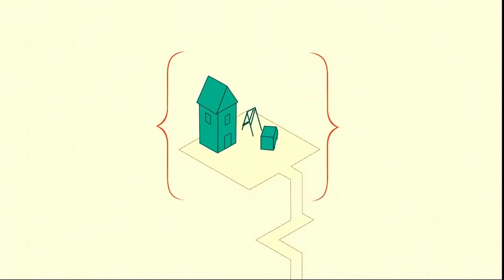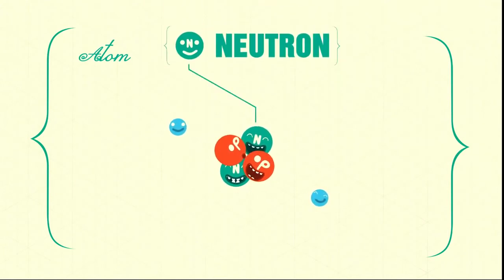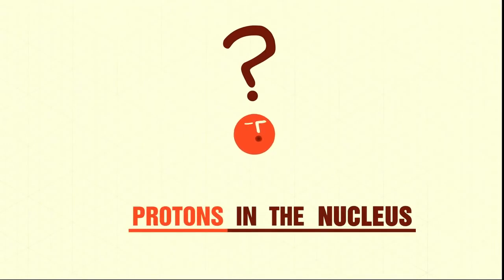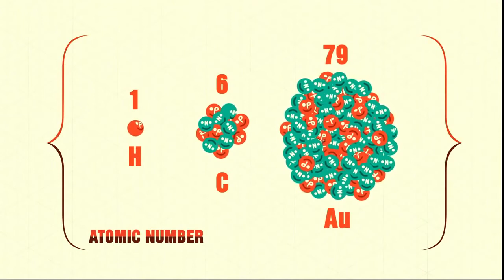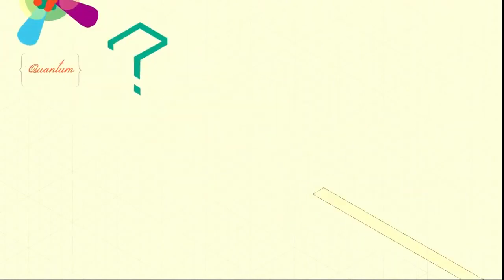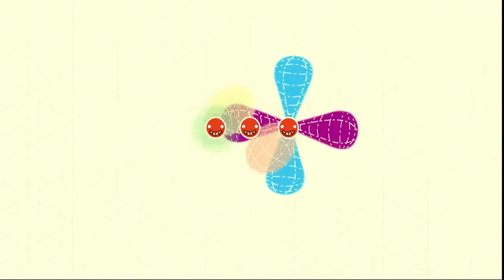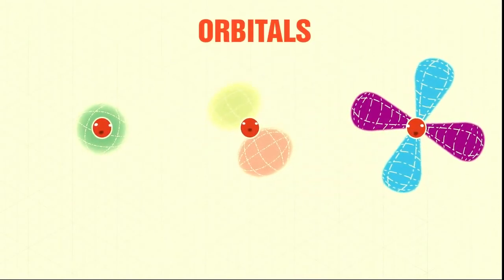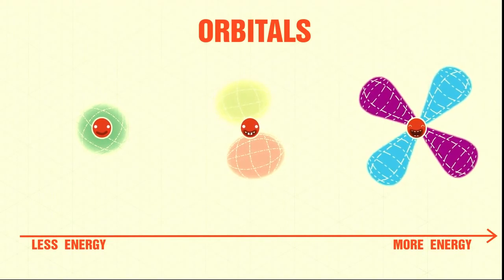The uncertain location of electrons George Zaidan and Charles Morton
Beskrivning